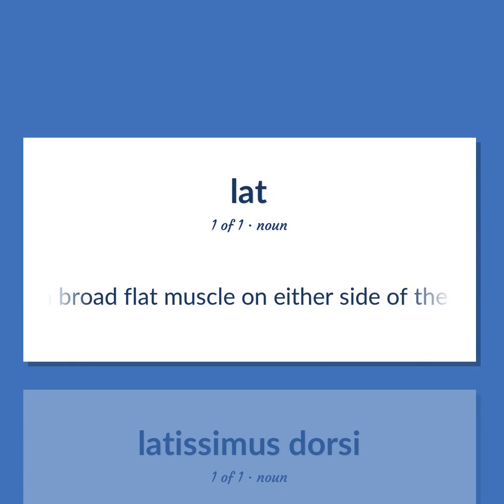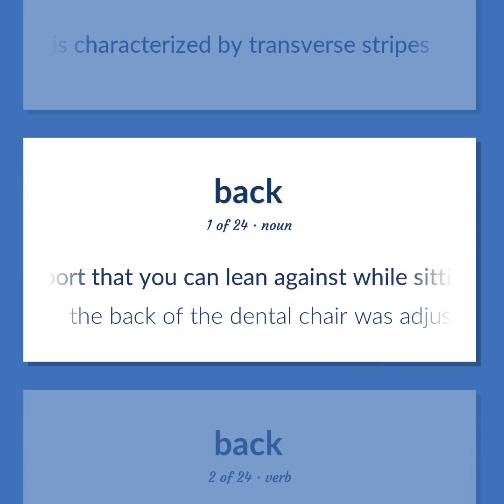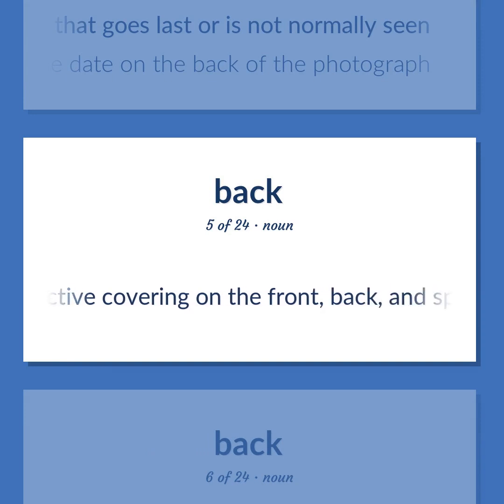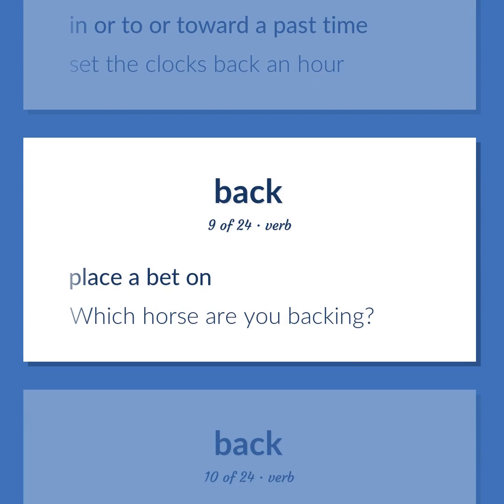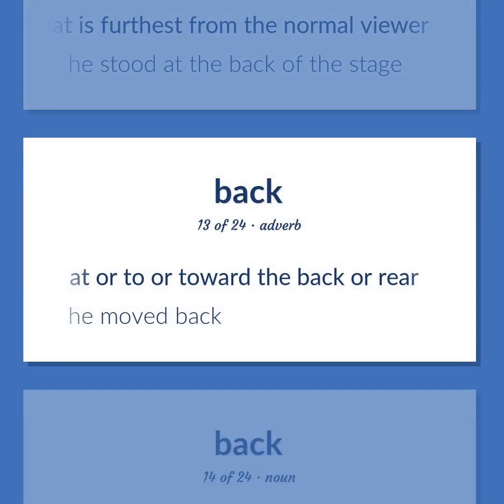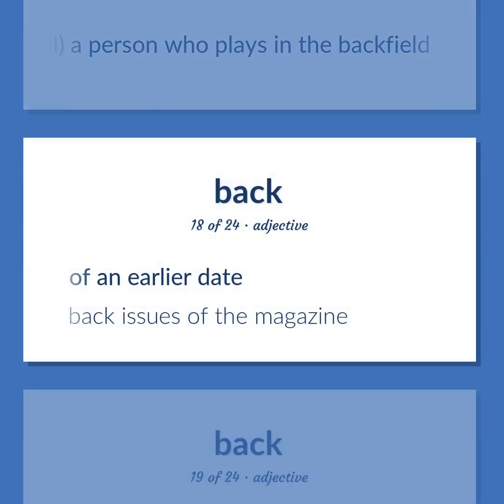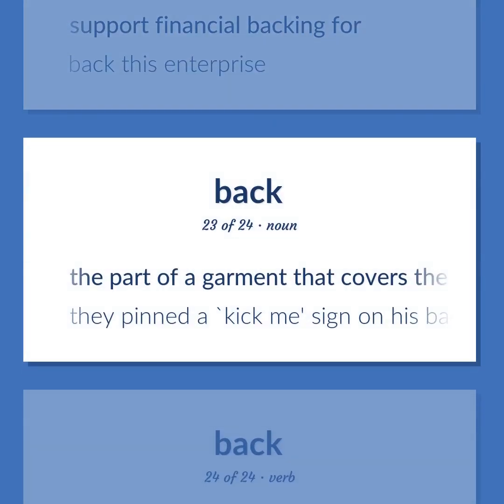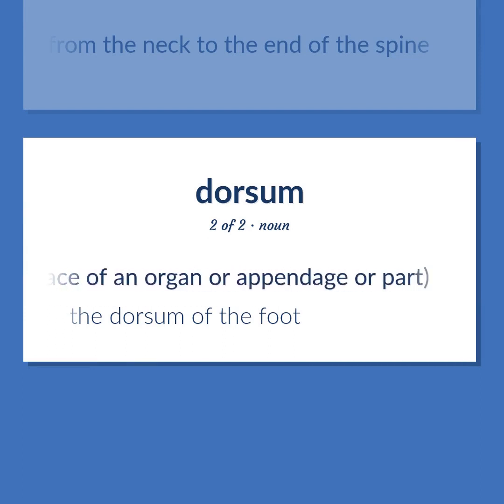Lat - 30 English Vocabulary Flashcards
LAT meaning. Following our free educational materials, you learn English in a great way with ease and efficiency.